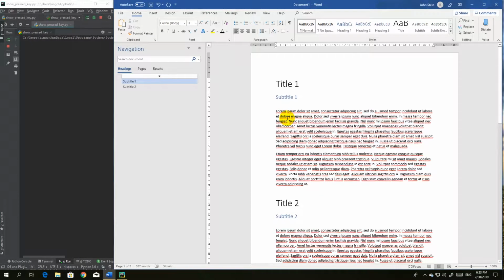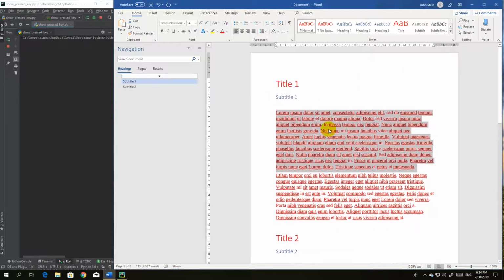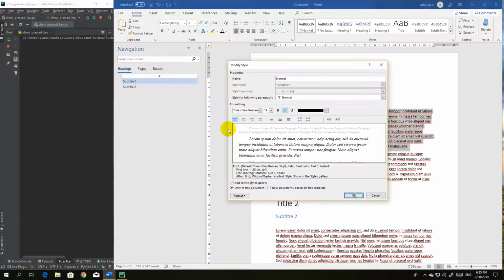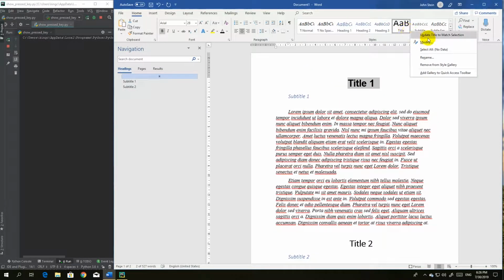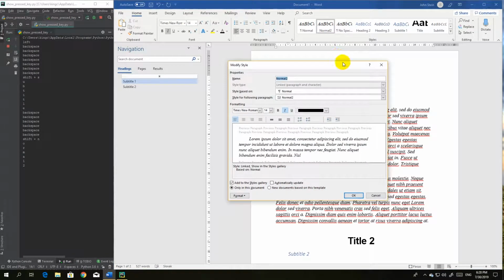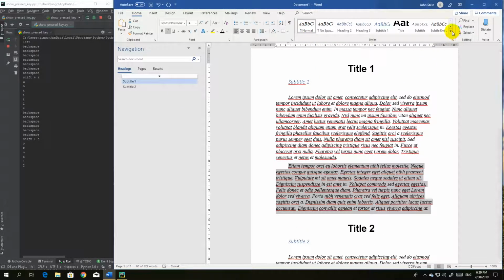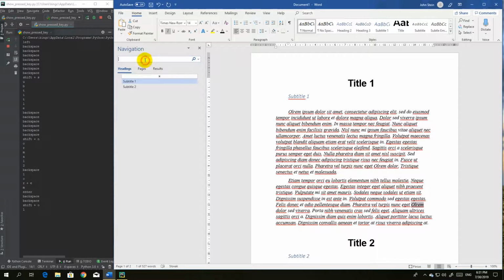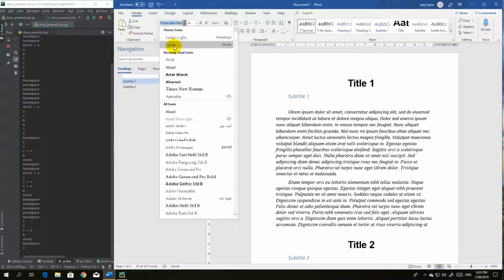Microsoft Word Tutorial Styles (3)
Microsoft word features tutorial. First video about Microsoft word features including working with fonts, paragraphs, styles clipboard. Microsoft word insert features like table, image, graf ... Microsoft word review features including thesaurus and grammar check.

Learn how to work with Microsoft word easily with complex tutorials.

This tutorial focus on working with bullet and numbered lists in Microsoft word 365.